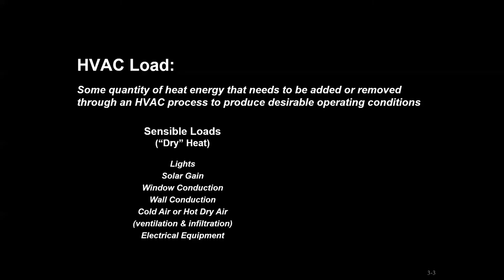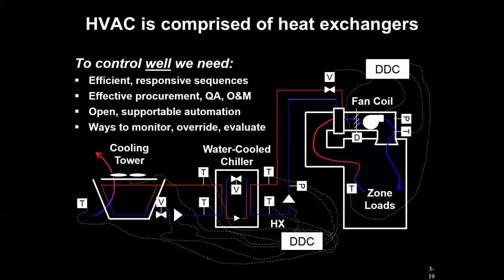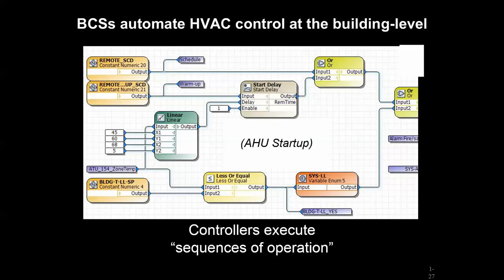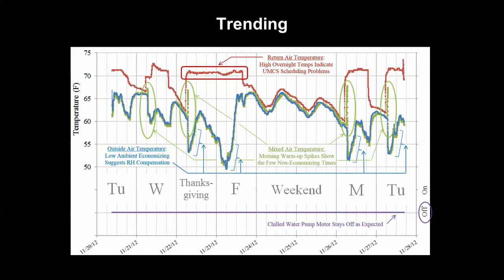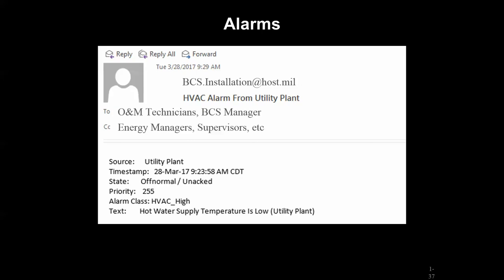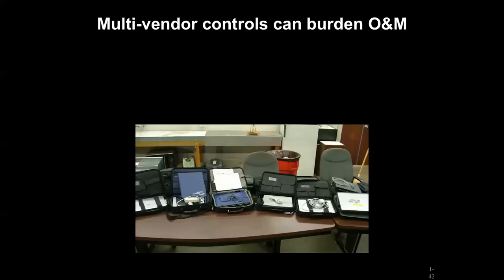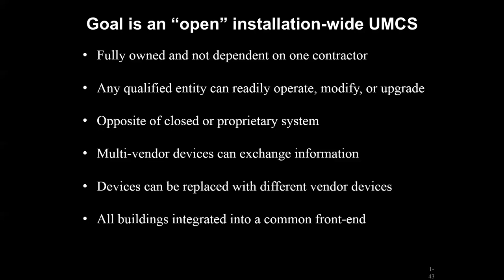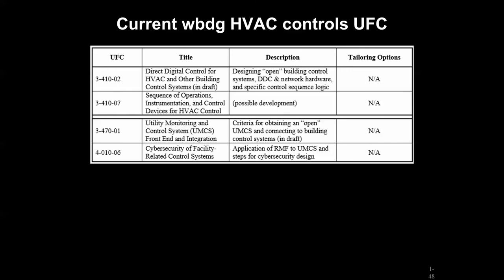Overview of HVAC controls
We're ratcheting up the complexity, starting with the basics on HVAC loads and moving through different HVAC equipment to now thinking about how HVAC controls tie everything together